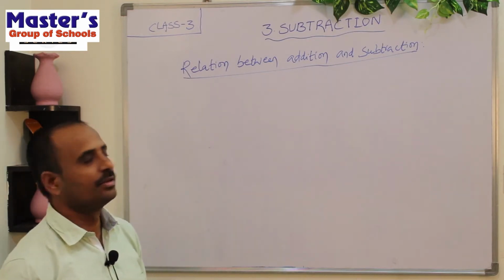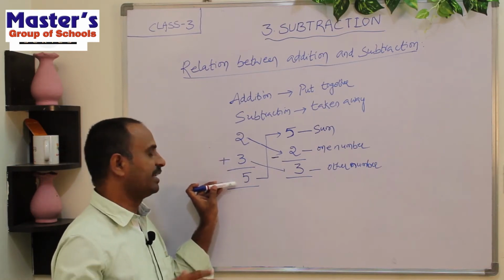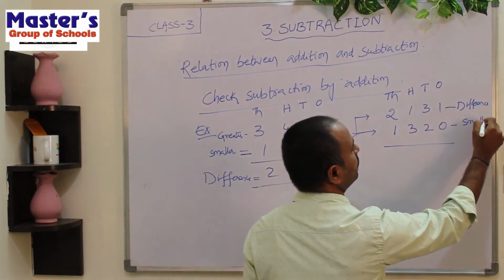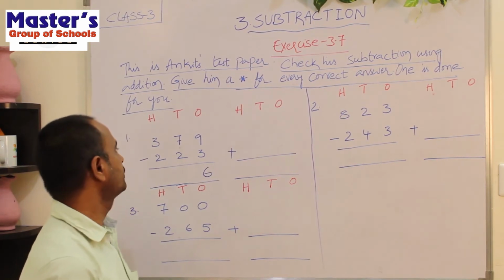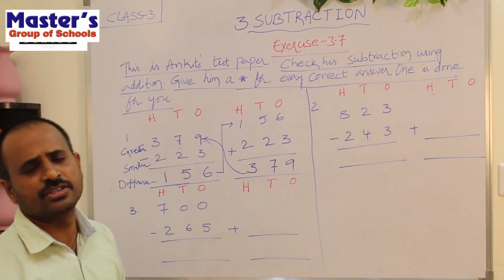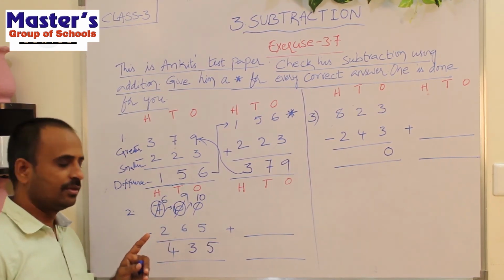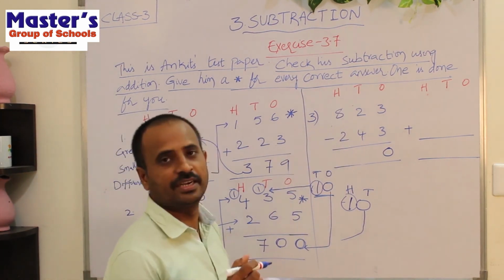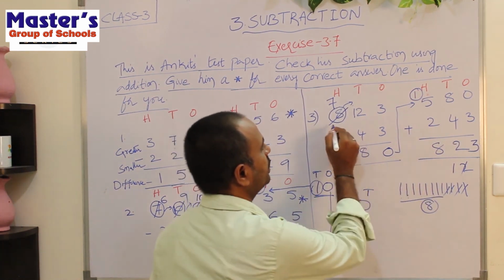Class-3: MATHS, Lesson 3: Subtraction[Worksheet Bit 'B' Part 13]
Class-3: MATHS
 Lesson 3: Subtraction
[Worksheet Bit 'B' Part 13]
MASTER’S GROUP OF SCHOOLS.